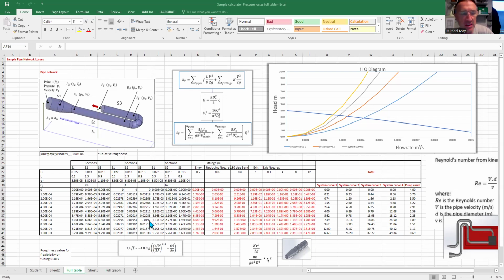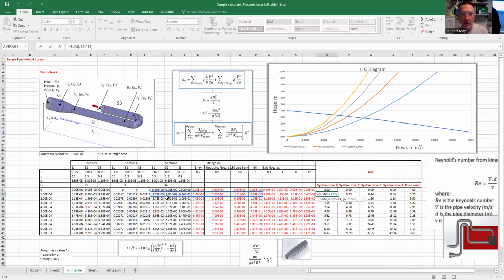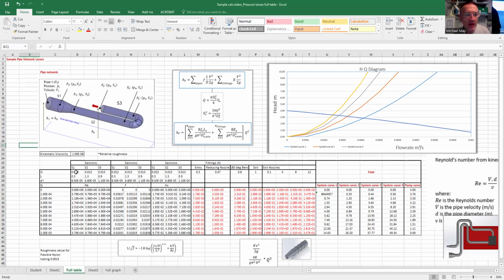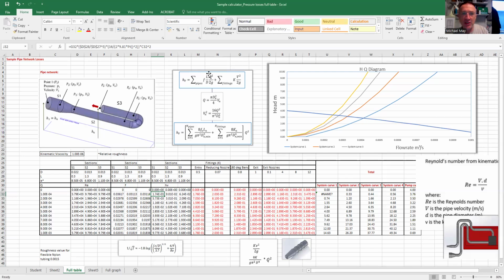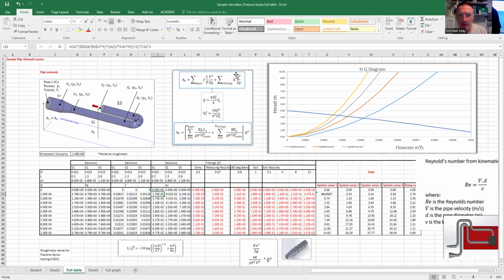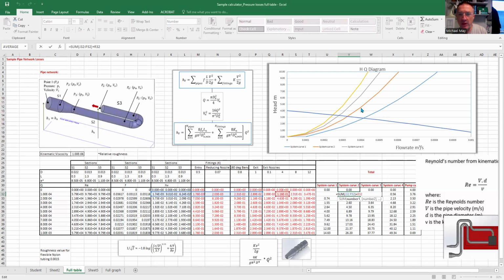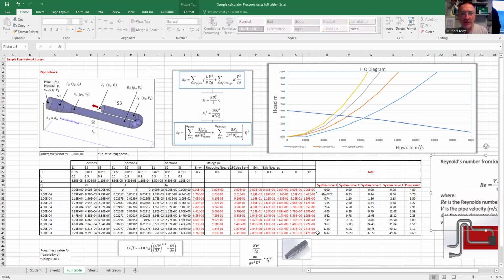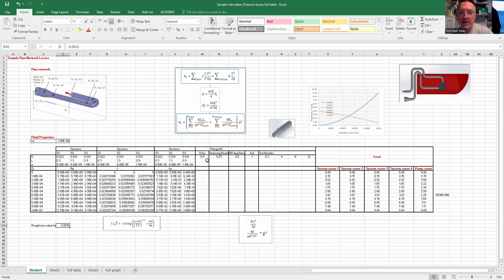MEC1006 Boat Project Stage 2 Spreadsheet